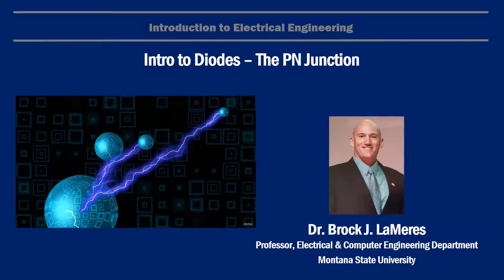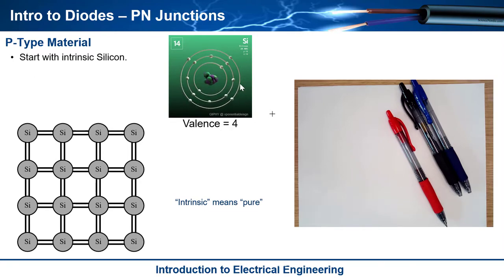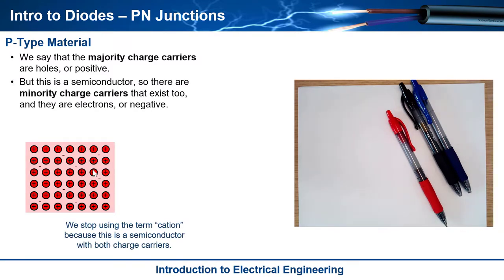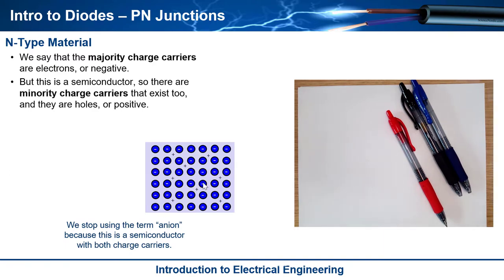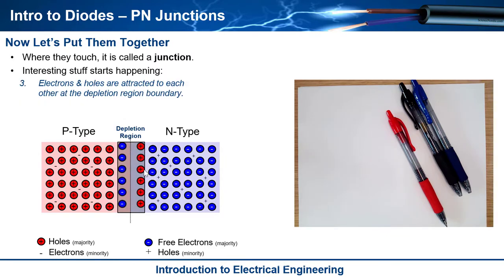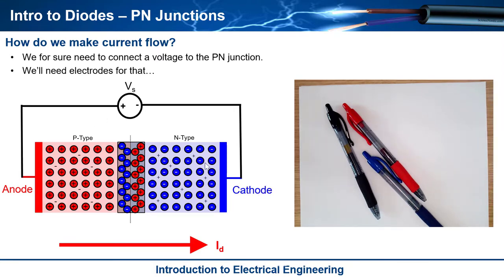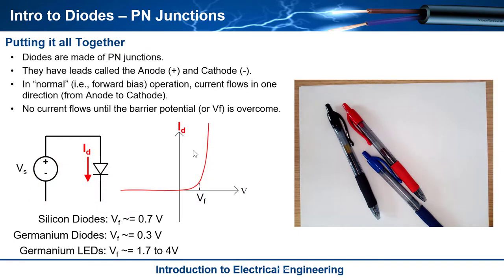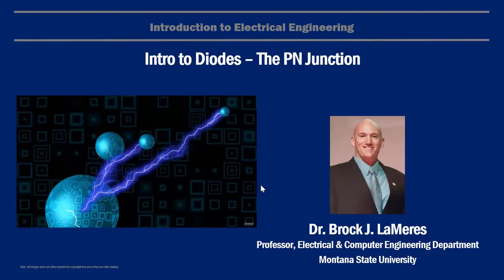Intro to Diodes - The PN Junction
This video introduces the diode and the PN junction.  The behavior of the PN junction is covered at high level (no math) to illustrate why there is a barrier potentials present in diodes that must be overcome before current can begin flowing.